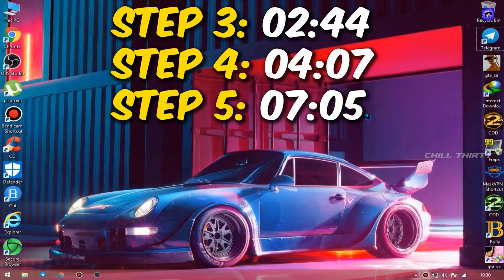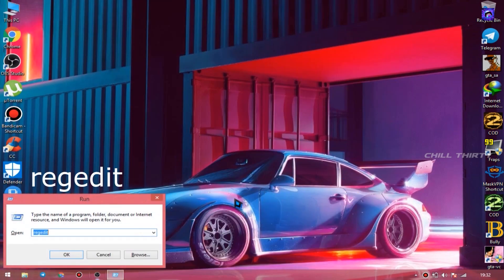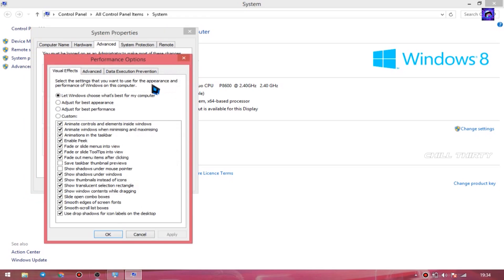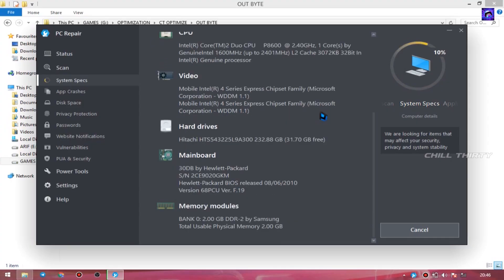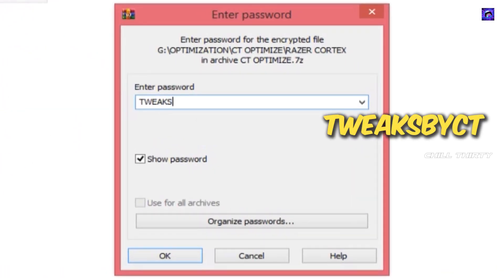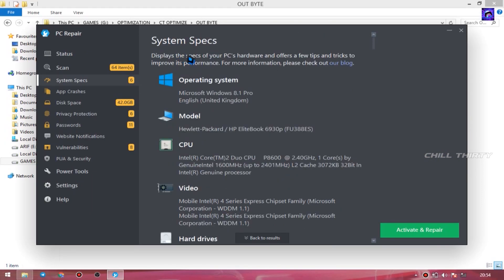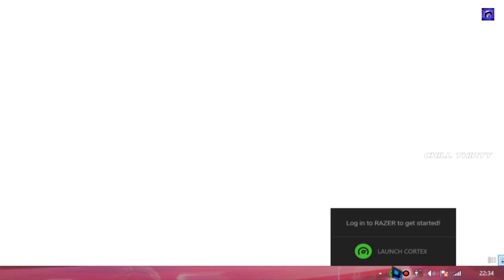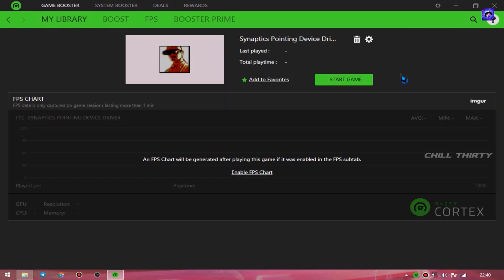🔧 Increase Virtual Memory & Gaming Performance✅ FPS Boost | Low End Pc Performance Boost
✅OPTIMIZATION LINK : IN FIRST COMMENT OF THIS VIDEO⚠

In this video we have shown you " How To Increase Your PC and Gaming Performance, Into It's Max Performance!! "

After doing my tweaks your " Gaming Performance Will Boost Up ", You will see the differences after the tweaks!!

And we will use 2 apps to boost up our PC and Gaming Performance!!

Applications Used👇🏻

🔥 Out Byte ( To Increase PC Performance )

🔥 Razer Cortex ( To Increase Gaming Performance )

And other tweaks in PC!!
👉TIMESTAMPS:
✅STEP 1: 01:03
✅STEP 2: 01:58
✅STEP 3: 02:44
✅STEP 4: 04:07
✅STEP 5: 07:05
CHILL THIRTY 👉I am in the journey of exploring gaming universe.
button to join this journey and get new knowledge of tech, hacks, mods and many more.
Live peace and chill with 🔥CHILL THIRTY🔥.
how to fix stuttering in valorant.